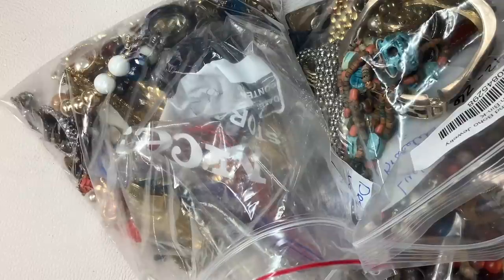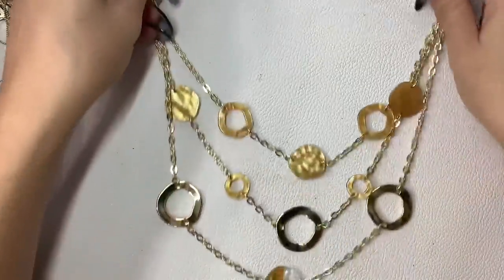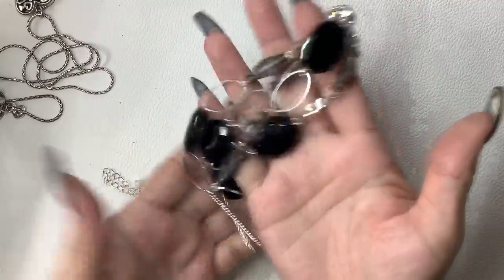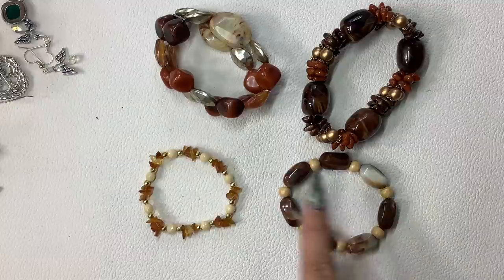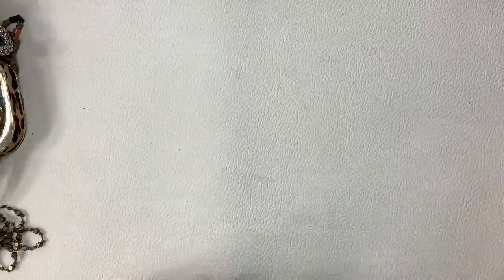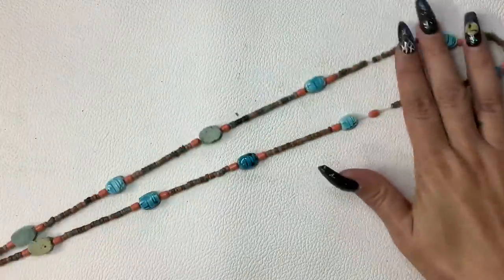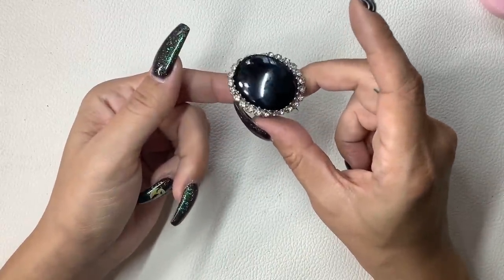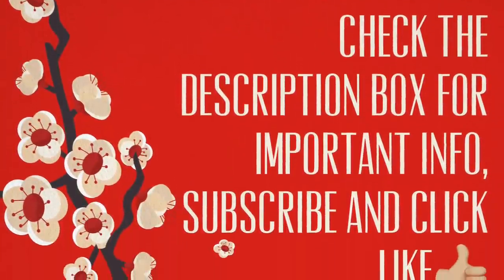Jewelry Haul and Sale! well isn't my jewelry always for sale?? 😂✨🙃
In this video I have a jewelry haul and it's all for sale!

Please include the time stamp and/or screenshot of item(s) wanted.

*US only.